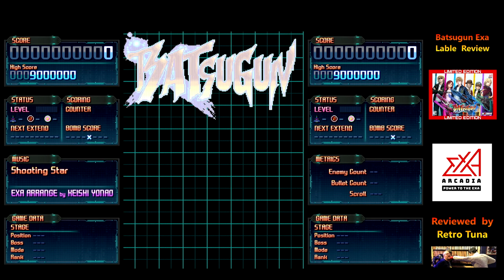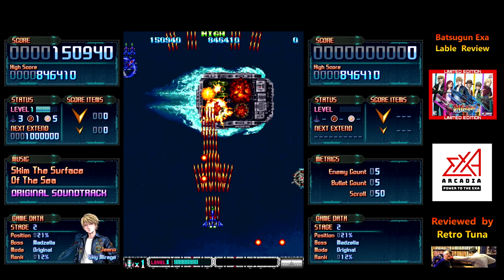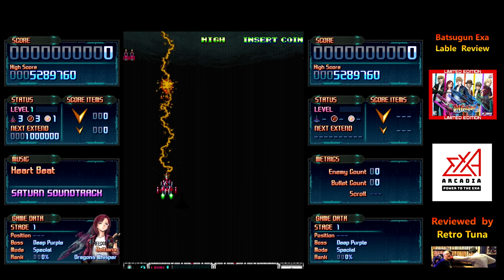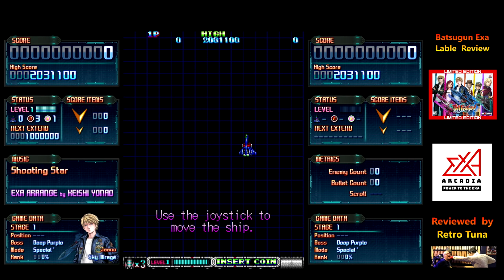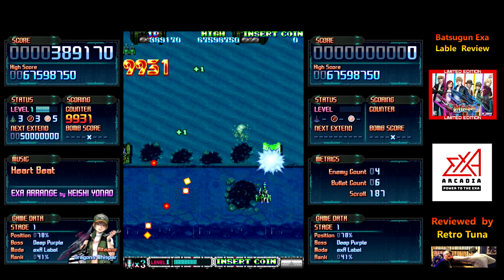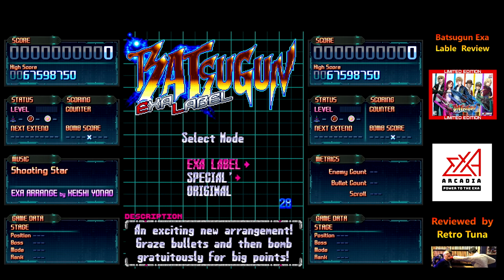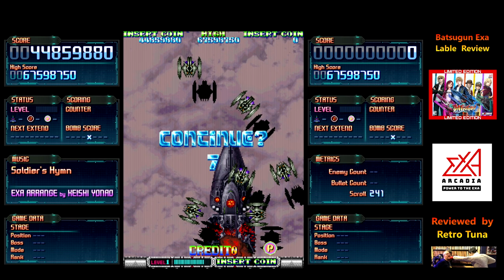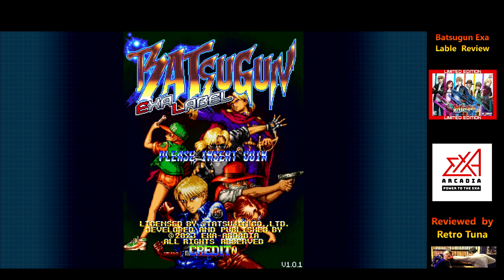Batsugun Exa Lable Review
Batsugun Exa Lable this is a great package with the original and the special version, this also includes  and new special dash mode it's a 1 loop version of special at the high rank. the star of this show is the new Exa version with bullet scraping, ranking up is faster, and a new scoring system using you counter and bombing it's really cool.

Well if you have an Exa or thinking of buying one this is recomended or if you luck play it in the arcades.

MIssed one thing from the video there is a much harder Extream mode by pushing right on the game version select screen if i remember rightly